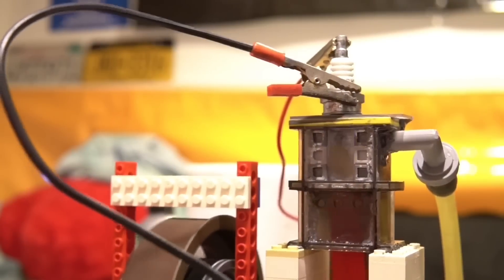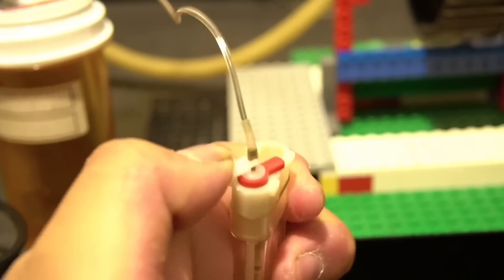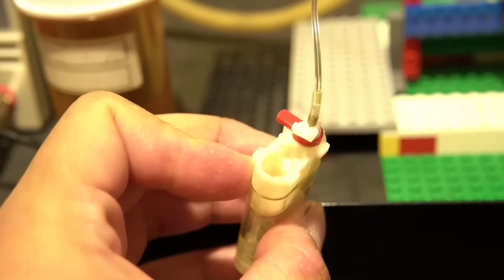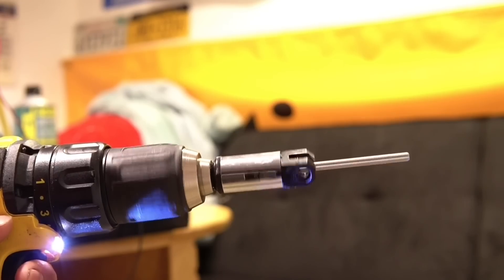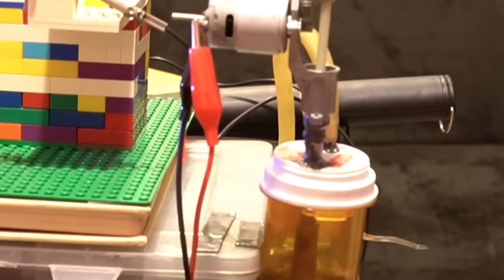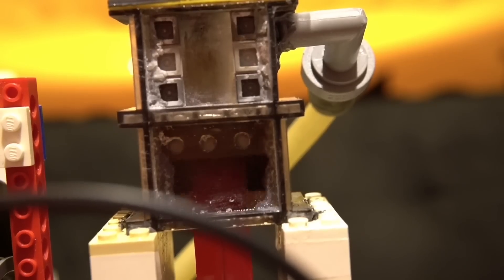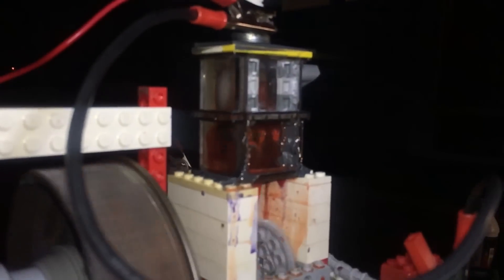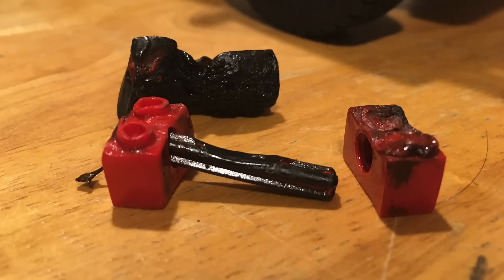Working LEGO Combustion Engine! (2 Stroke) Version 3!!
Ladies and gentlemen when you thought you have seen it all. This is the latest and greatest edition to the LEGO combustion engine series and I have got to say this took a bit of thinking. Made with 80% LEGO genuine parts, we strive to see their limitations as a so called “toy”. Thank you all that suggested because that gives me motivation. Please like and sub and hopefully this fine piece of entertainment will spark your inner childhood.